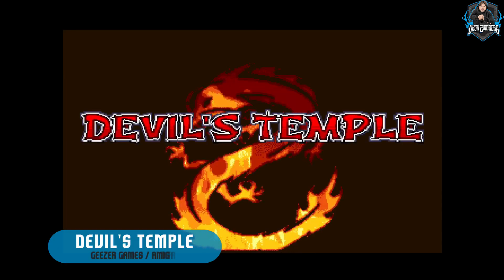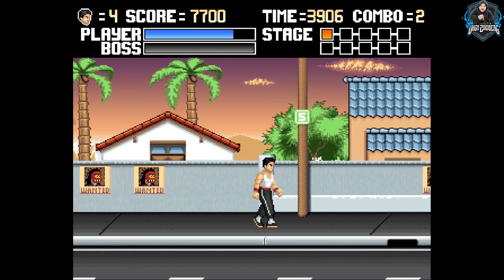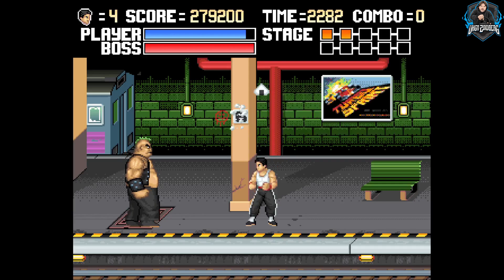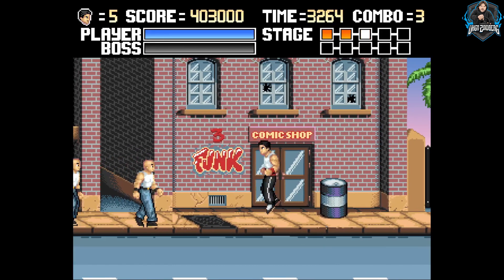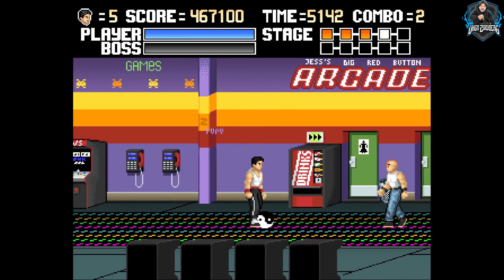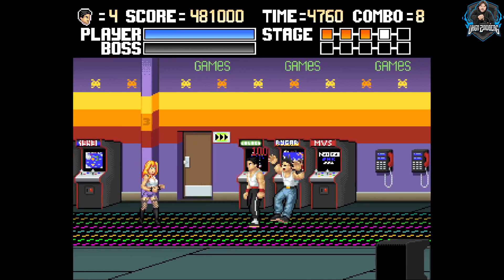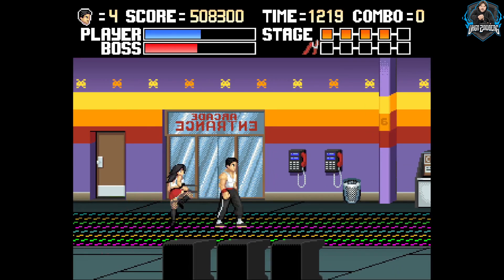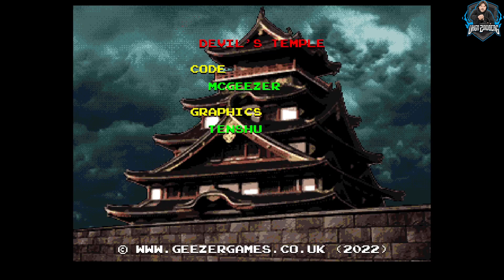Devil's Temple (Amiga) Gameplay Impressions